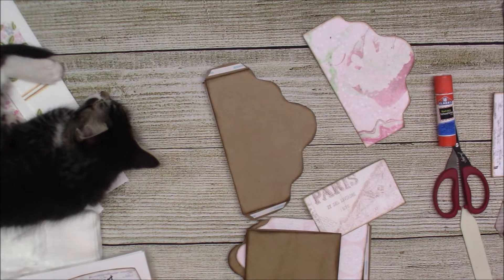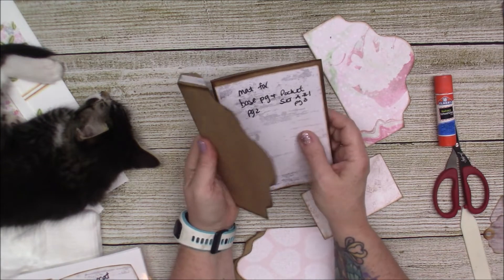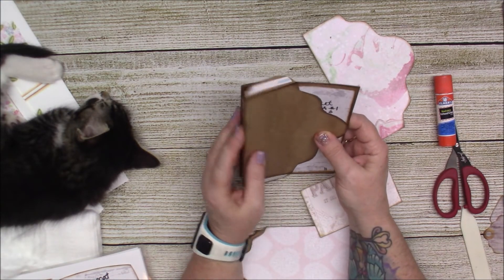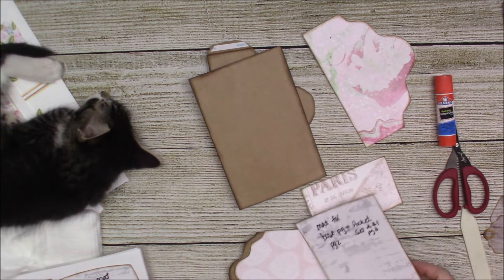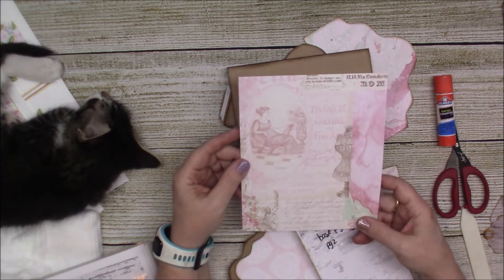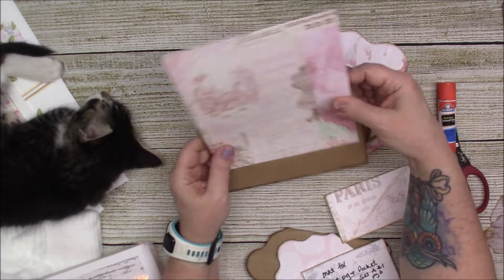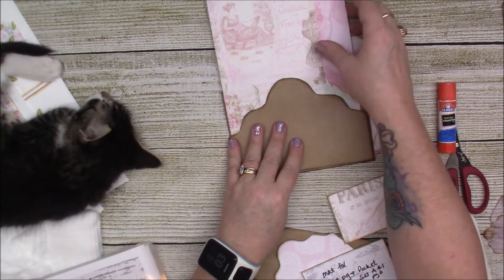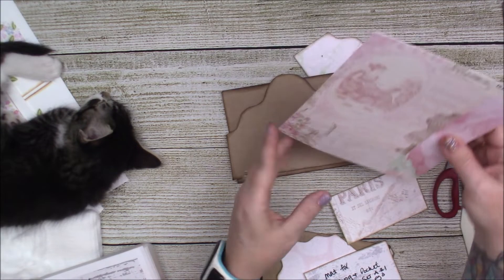Wedding Album page 1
Today, we'll be building page 1 of the Wedding Mini Album using MY Tag a Long template, vintage ephemera and background set.